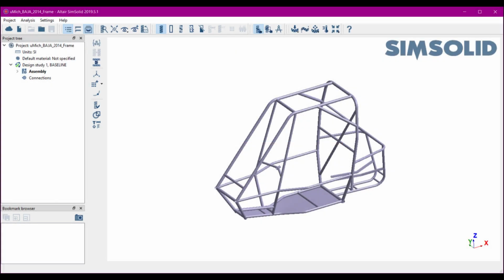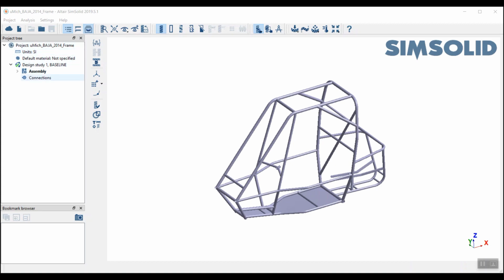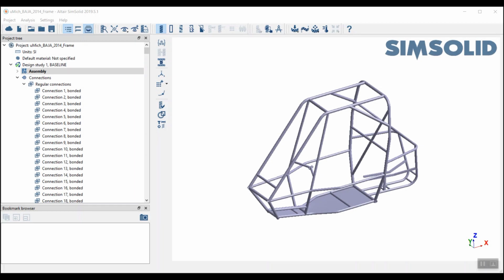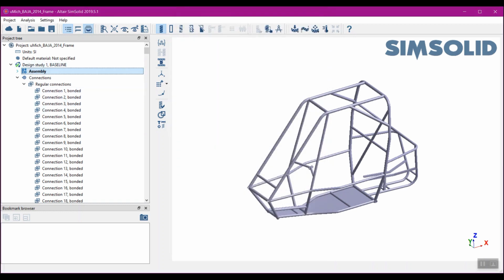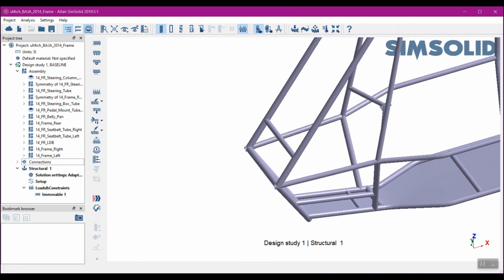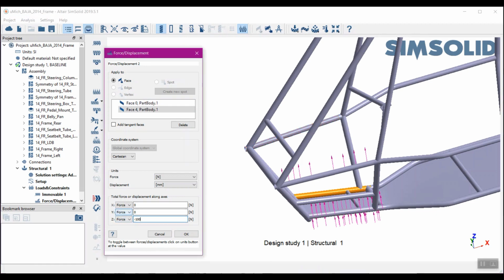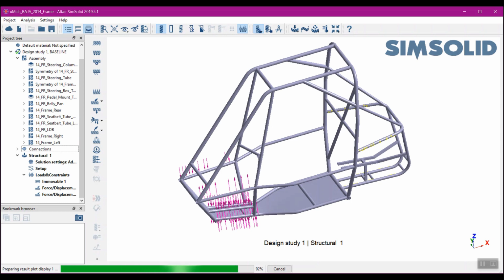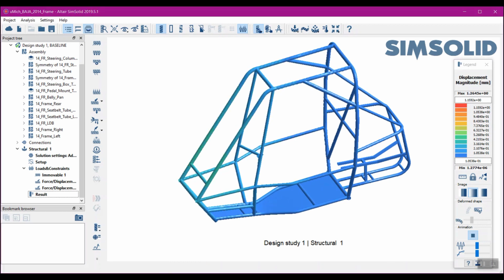Altair SimSolid for BAJA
Learn how revolutionary SimSolid meshless technology reduces your analysis time to a few minutes or even seconds.